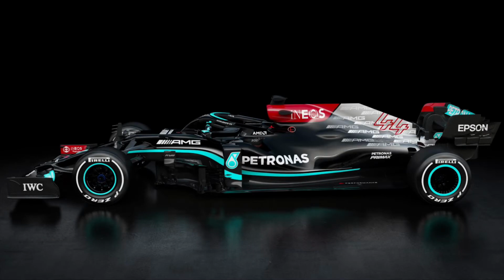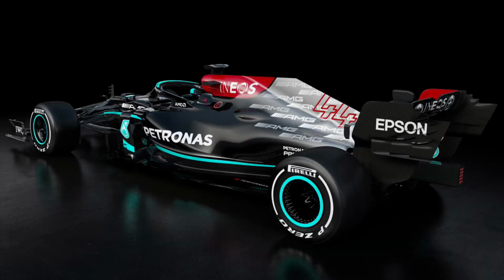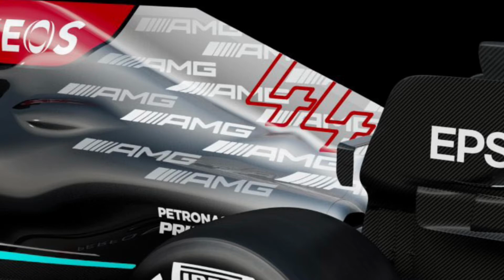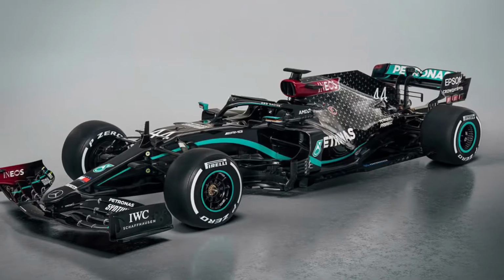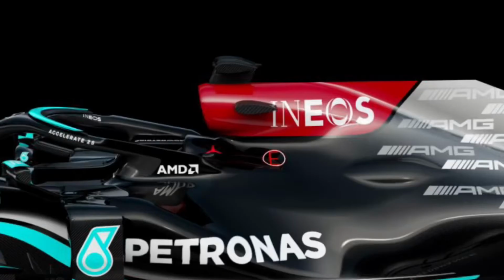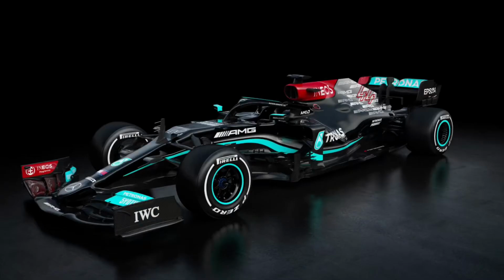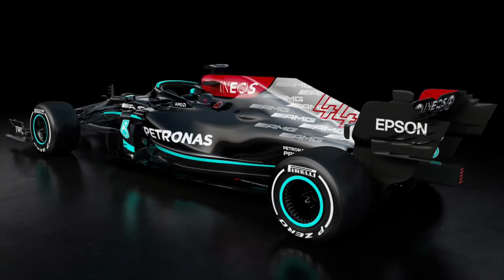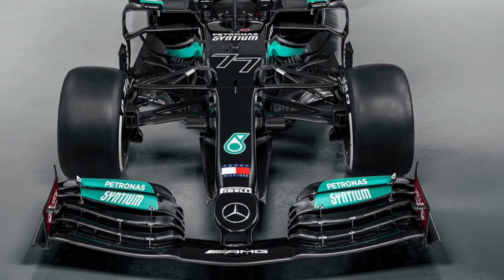The W12 Mercedes F1 Car Launch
The all new W12 Mercedes F1 livery for the F1 2021 season is here!

In this video I react to the Mercedes F1 car launch.
Mercedes launched the new W12 for the 2021 F1 season.

How excited are you for the new season? Keep your eyes peeled, I will upload videos of the new car launches from the other teams this season.